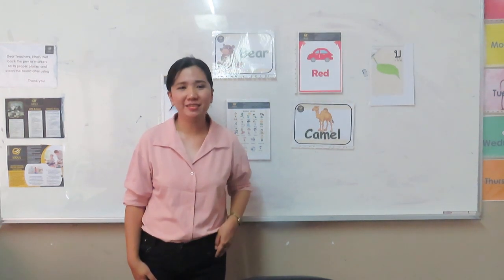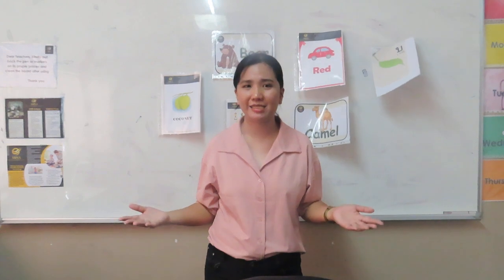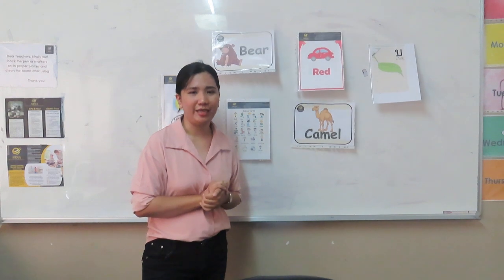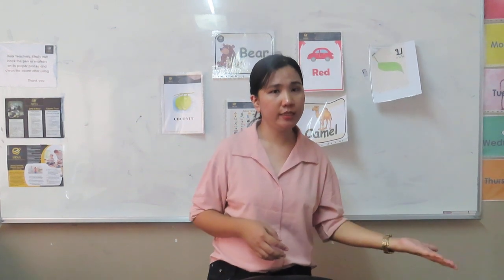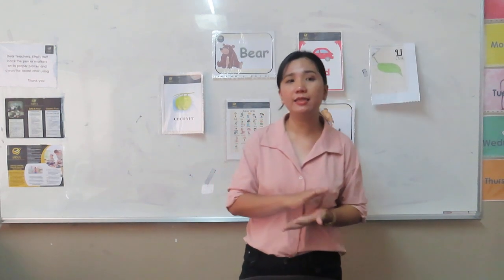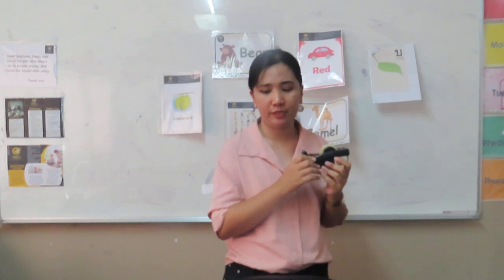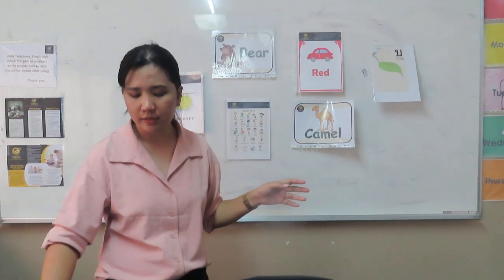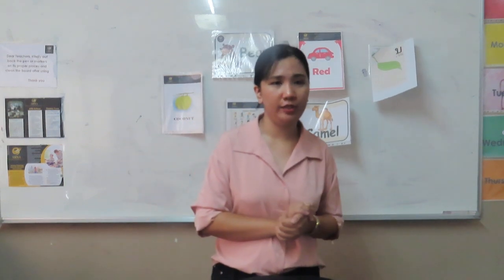Teacher Angelique Shynnet M. Cervantes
Arna Education And Services Co., Ltd

        บริษัท อานา เอ็ดดูเคชั่น แอนด์ เซอร์วิส จำกัด  ทะเบียนผู้เสียภาษีเลขที่ 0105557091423 ก่อตั้งเมื่อวันที่ 1 มกราคม 57  เป็นบริษัท Outsource  (เอาท์ซอร์ซ) บริหารงานโดย ทีมงานมืออาชีพด้านบริหารการบริการสู่ความเป็นเลิศ ที่มีความรู้เฉพาะด้าน และ มีประสบการณ์มาหลายปีในด้านบริหารการจัดการด้านบุคลากรสำหรับองค์กร จึงมีความเข้าใจด้านบริหาร การจัดการเพื่อลดขั้นตอน ต้นทุนด้านการบริหาร เวลาในการบริหารงาน การดำเนินงานในแต่ละแผนกให้บรรลุเป้าหมาย และ ประสบความสำเร็จ เป็นสิ่งจำเป็นสำหรับองค์กรที่ขาดทักษะเฉพาะทาง

         บริษัท อานาฯ  รับบริการปรึกษา อบรมหลักสูตรส่งเสริมภาษาต่างประเทศรวมถึงเสริมทักษะด้านการฟัง พูด อ่าน และเขียน สำหรับโรงเรียนทั่วทั้งประเทศ องค์กรเอกชน รัฐบาล ฯลฯ  โดยเฉพาะในกรุงเทพฯ และ ปริมณฑล  อีกทั้งยังมีความรู้ในการบริการพร้อมทั้งเป็นที่ปรึกษาบริการรับยื่นวีซ่าทุกประเภททั้งภายใน และ ต่างประเทศ

Working time:  Monday - Saturday (08.00 am. 5 pm)
Skype :  Thitiporn.Doucette
Address: 754/8 Rangsiya Village Soi Punnawithi 22, Sukhumvit 101 Road Bang Chak Phrakhanong Bangkok 10260 Thailand